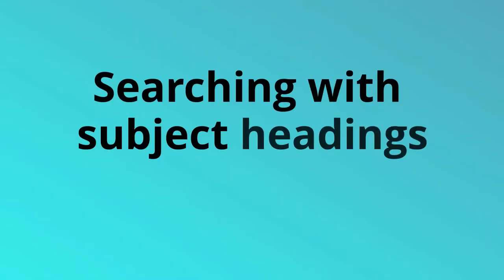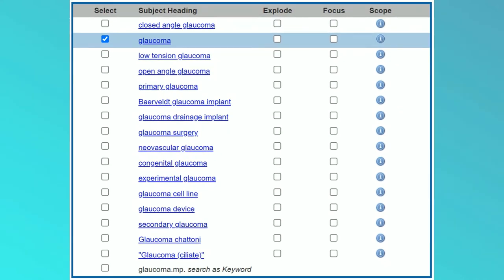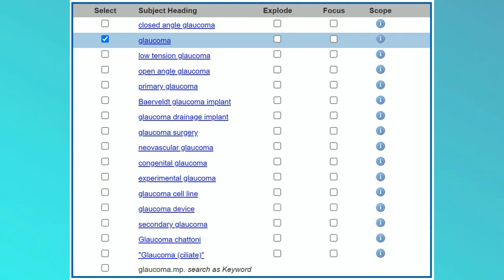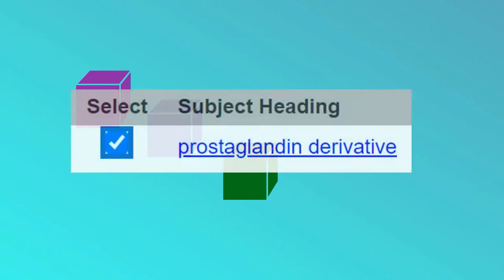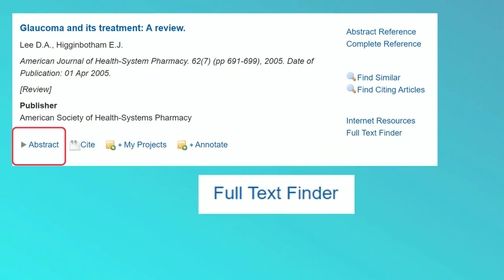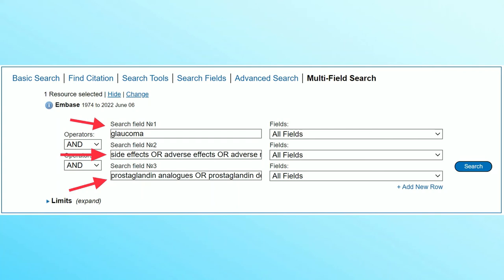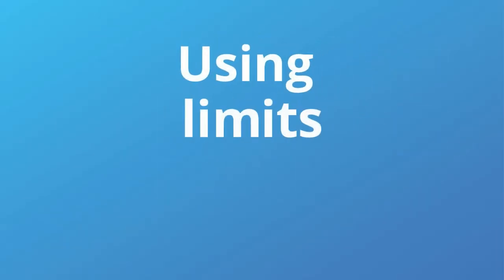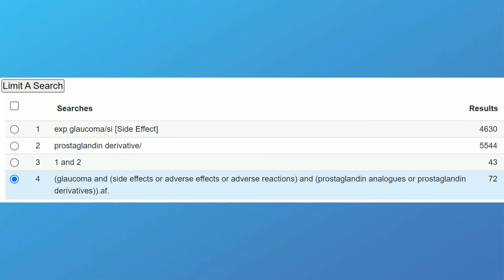Using the EMBASE database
An introduction to working with the EMBASE database.